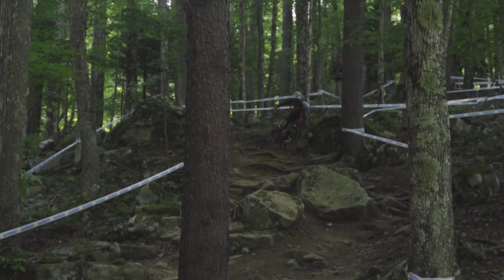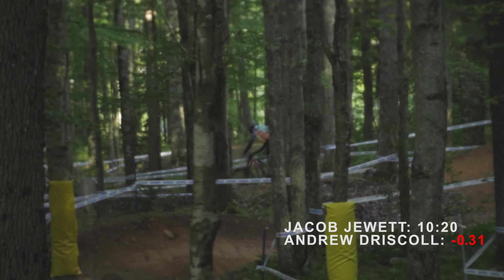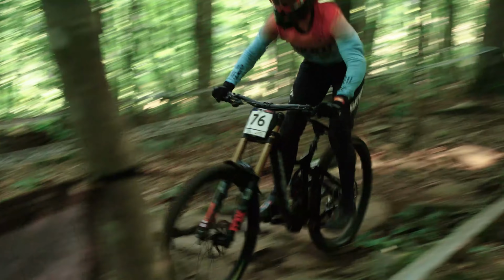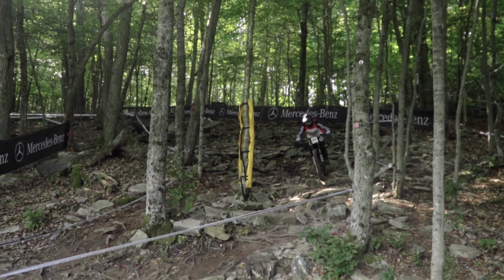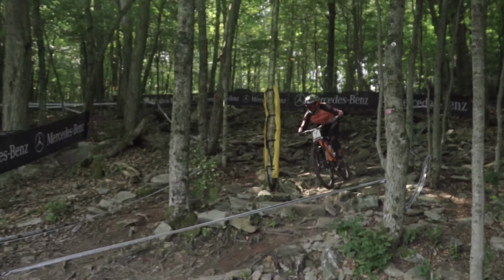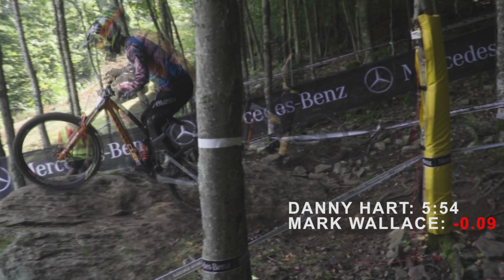Breaking Down The Snowshoe World Cup DH Course with Ben Cathro | Inside The Tape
Big gaps, gnarly rock gardens and tons of line choice. Ben Cathro breaks down the wild Snowshoe World Cup DH track.

Watch the 2021 Mercedes-Benz UCI Mountain Bike World free of charge, live and on-demand,

And get the latest on everything bike-related at the Red Bull Bike Channel

Our Favorite Enduro Bike: Spire vs Range vs Force vs Arrival vs Capra | 2021 Summer Field Test